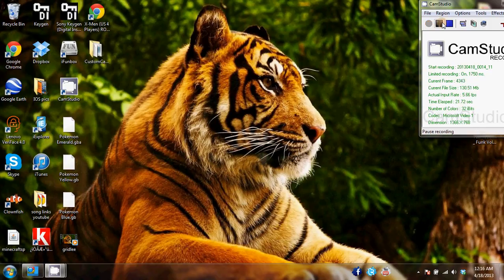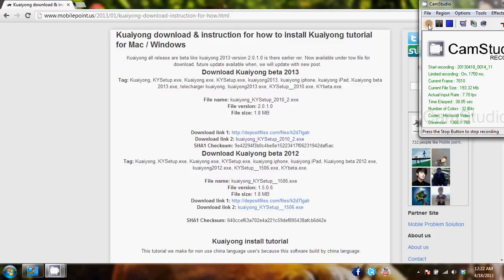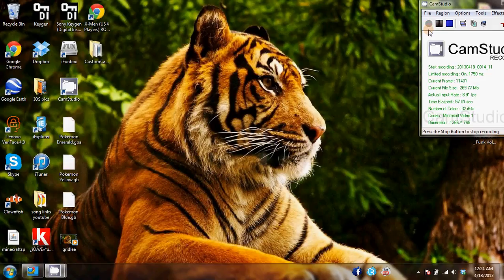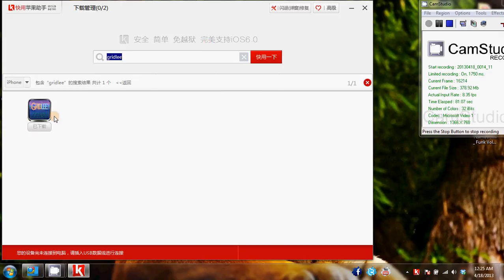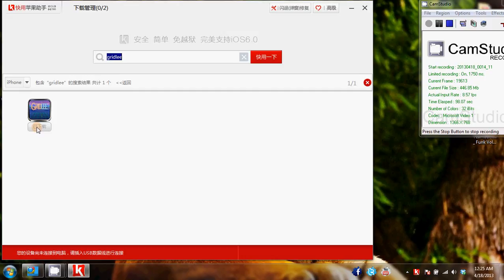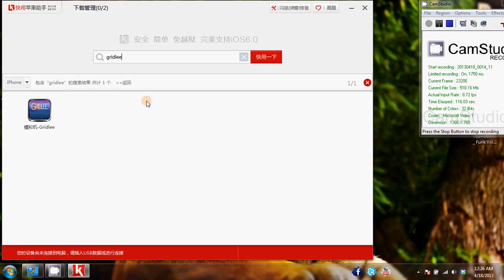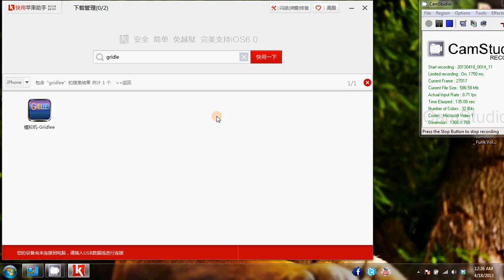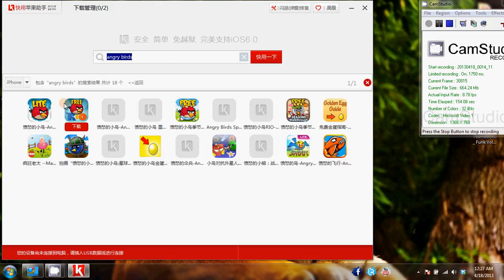Install emulator on Iphone 5 without jailbreak 2013! (Gridlee)